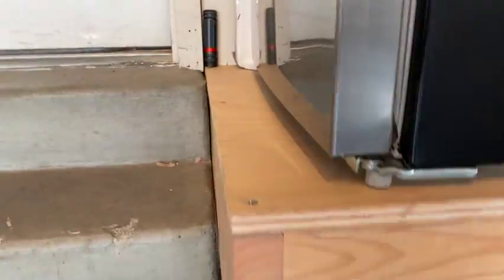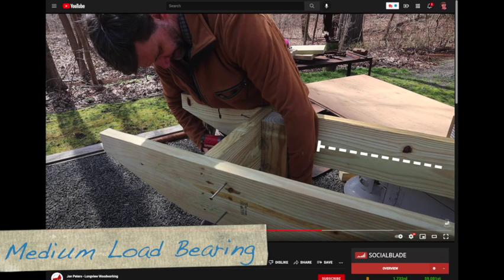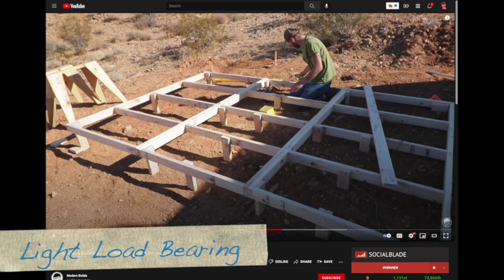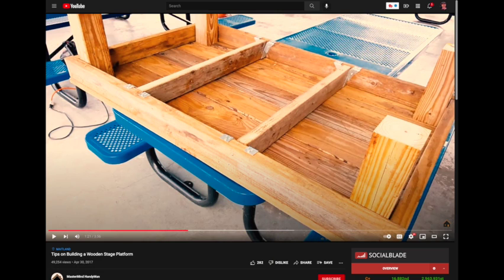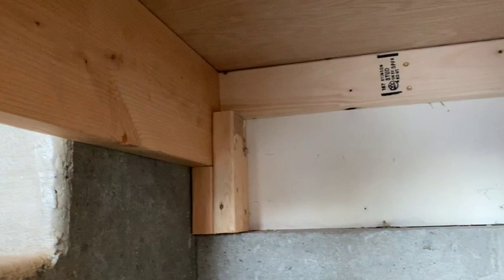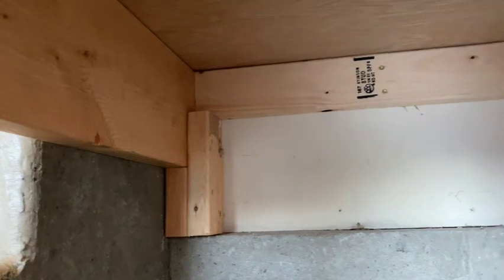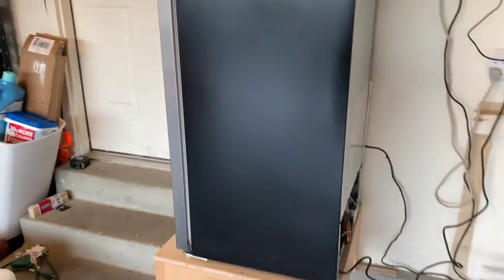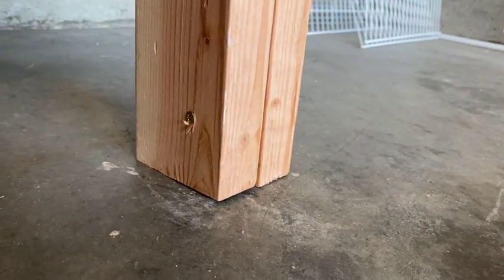How to Build a Load Bearing Wood Platform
How to design and make a wood platform or shelf bear more weight.

Though it doesn't affect the price of the product,

Tools
16 gal. 5.0-Peak HP Wet Dry Vac
IRWIN VISE-GRIP Locking Pliers
Kobalt Double Drive Screwdriver
RIDGID 18V Brushless Cordless 1/2 in. Drill/Driver Kit with Battery
RIDGID 18V Brushless Cordless 1/4-inch Impact Driver Kit
RIDGID 18V Drill/Driver and Impact Driver Combo Kit
RIDGID 18V Oscillating Tool
RIDGID 18V Oscillating Tool Pack
RIDGID Jig Saw
RIDGID R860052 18V 1/2" Drill Driver

Special thanks to all those I used as good and bad examples.